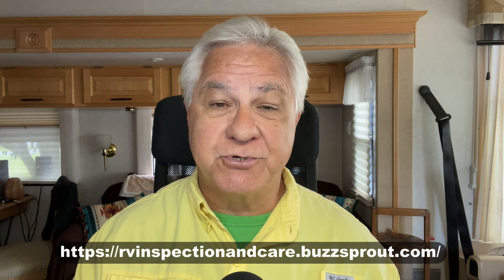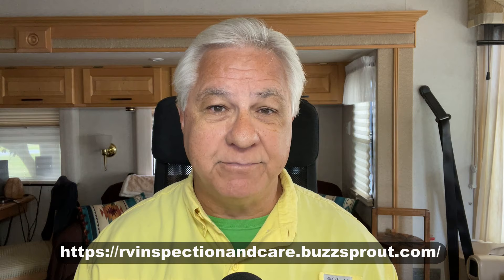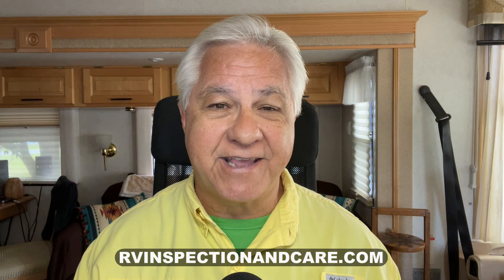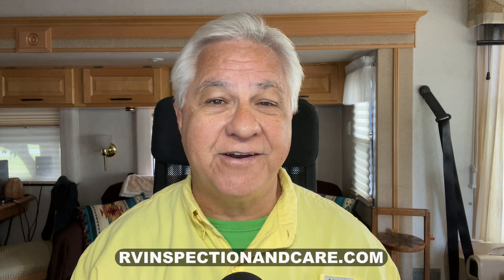Who Are The Best RV Travel Trailer Brands And Manufacturers?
Before you buy your next new or used RV travel trailer, be sure to watch this video where a certified RV inspector gives you his list of the best quality RV travel trailer brands and manufacturers. With the information in this video, you can find out how to make a good decision about which travel trailer brand will fit you best. So don't miss it!